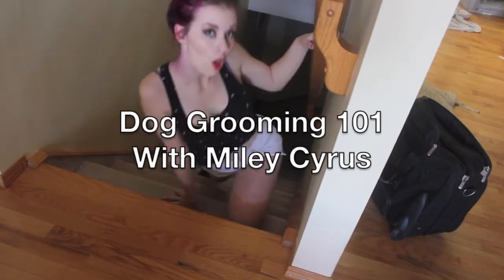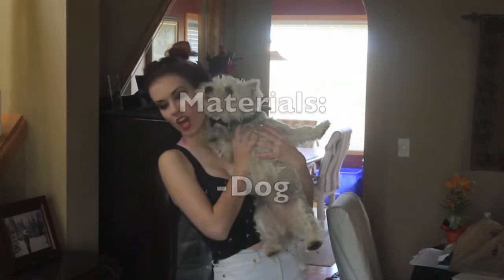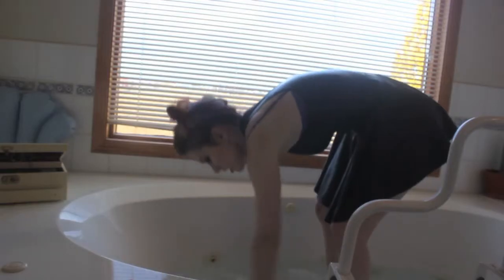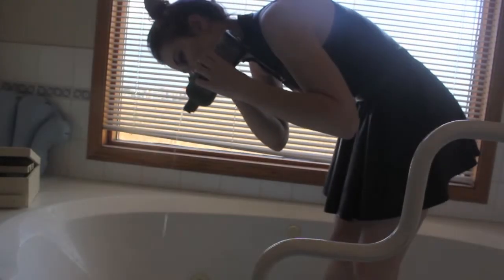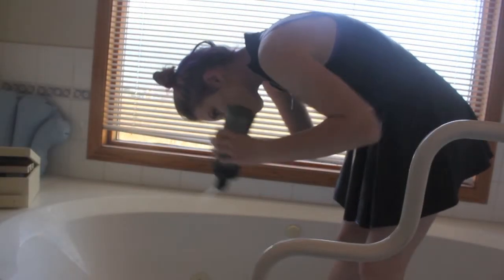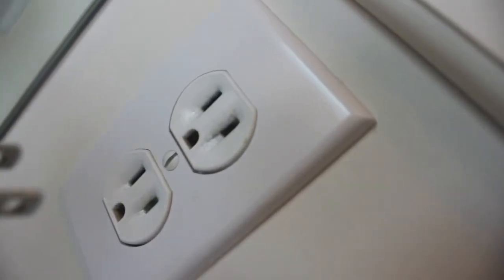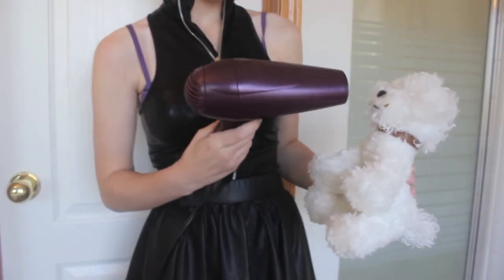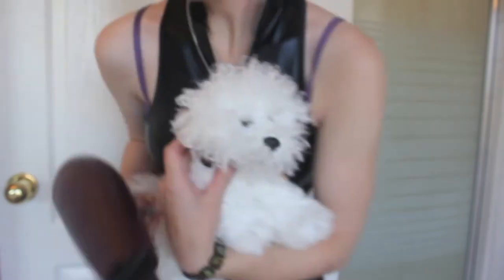Dog Grooming 101 With Miley Cyrus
Miley's step-by-step guide to properly wash a dog.